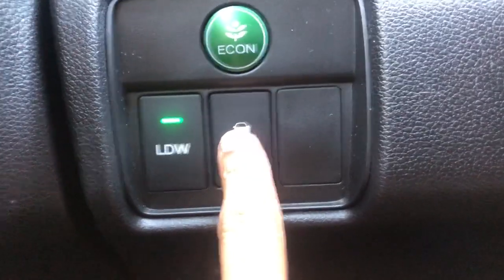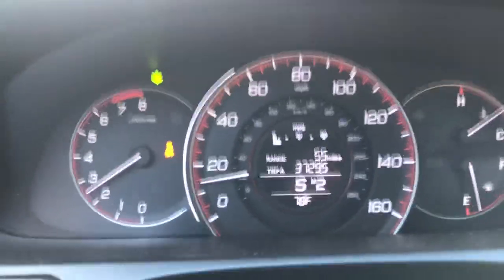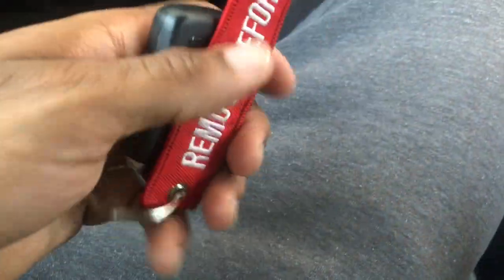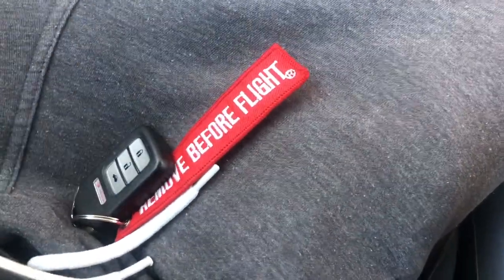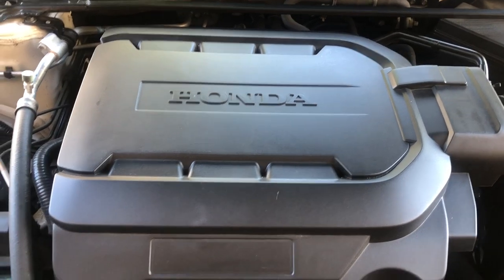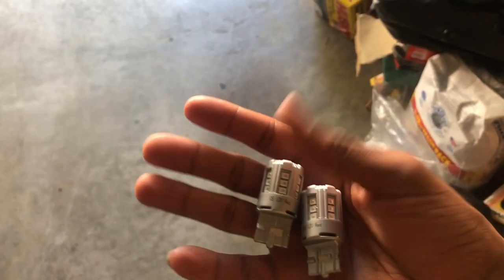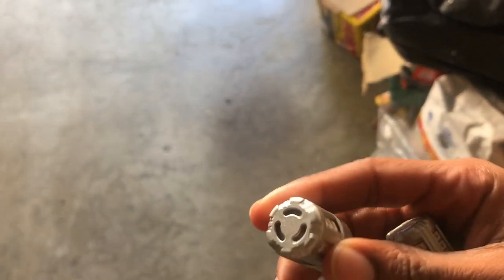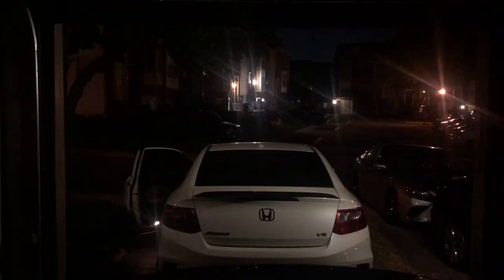How to Make your Accord Coupe Faster!!!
Unlock the full potential of your automatic Honda. Check it out!!!

Music comes from YouTube channel @AudioLibrary